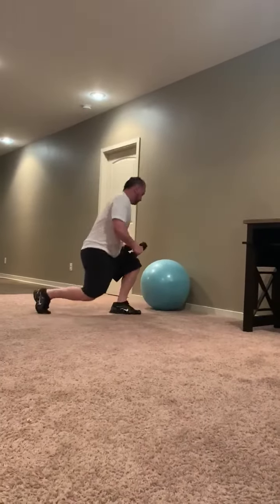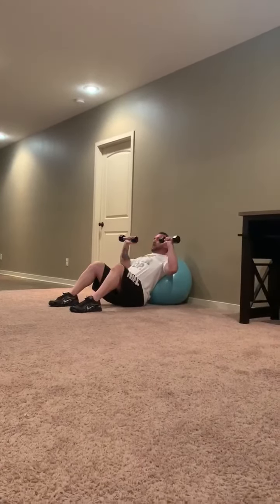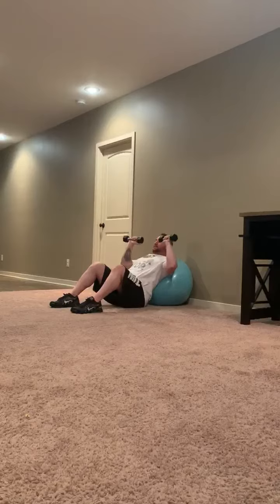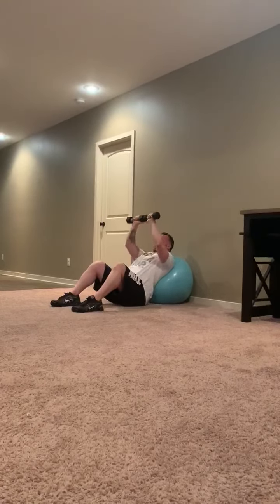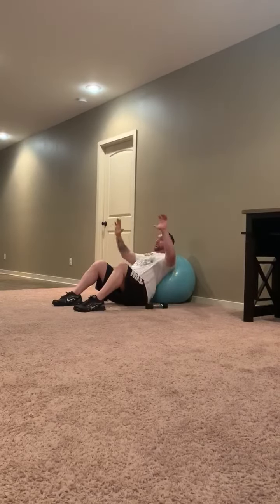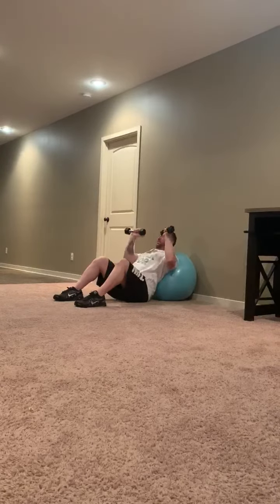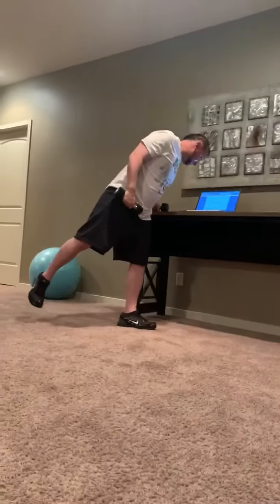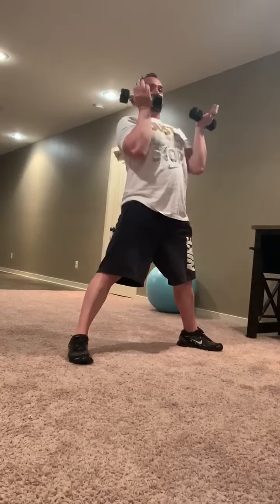Super set incline